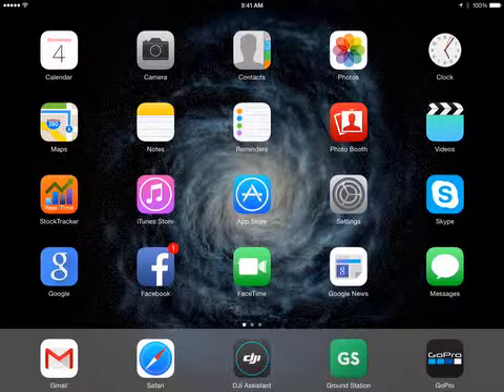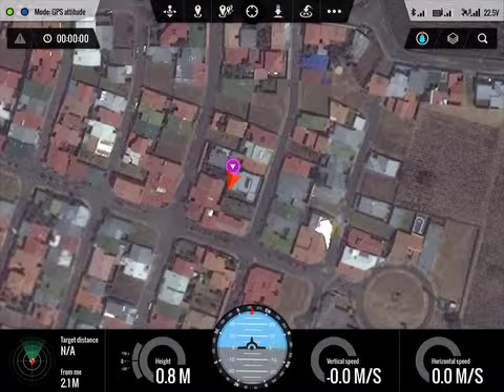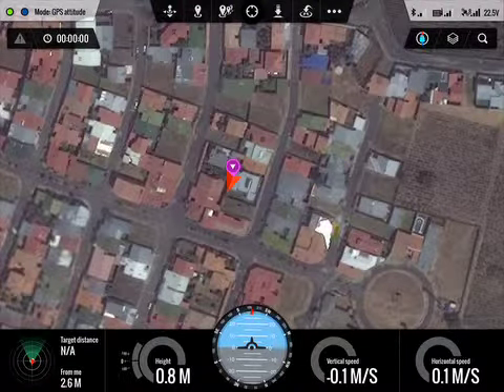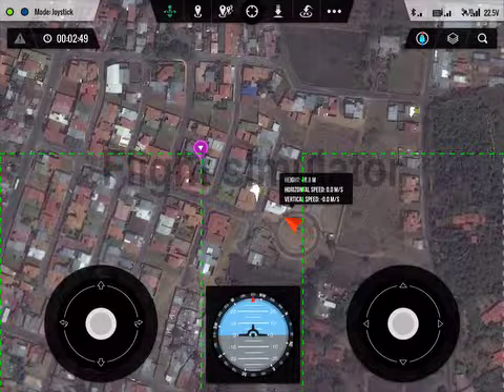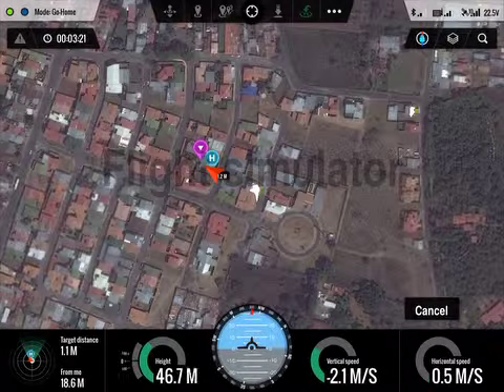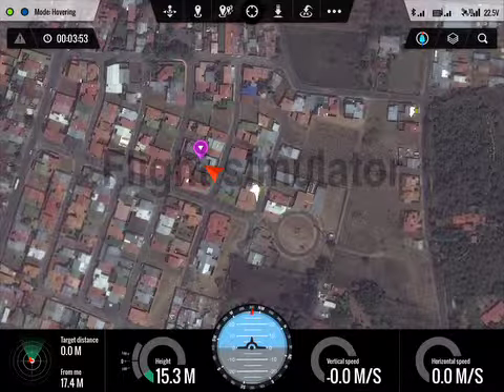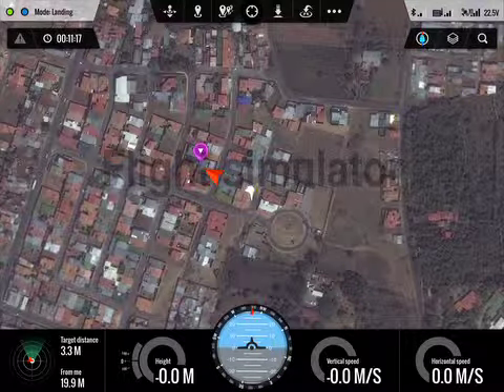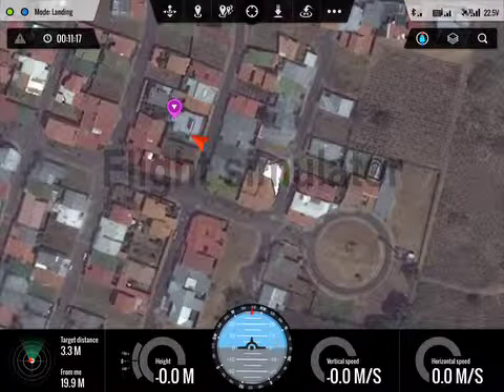Data Link iOS Ground Station FLT SIM Mode Errors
Data Link iOS Ground Station FLT SIM Mode Errors using iOS on iPad